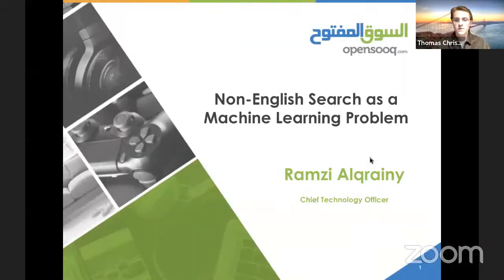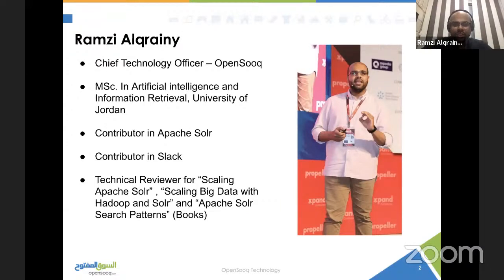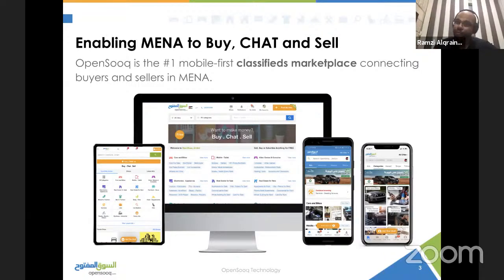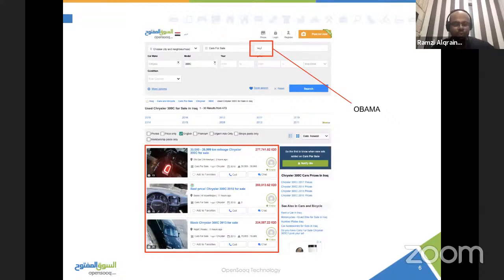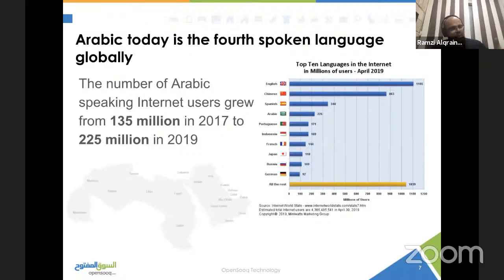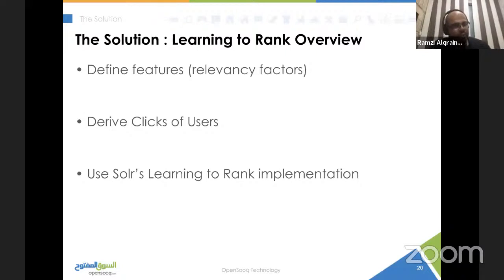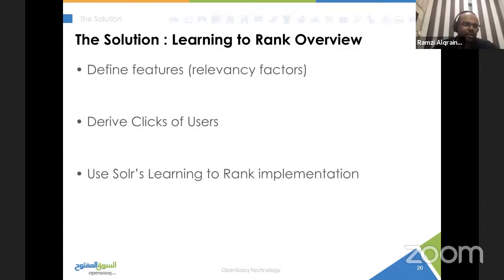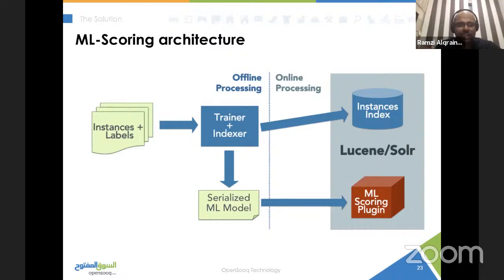Solr Learning to Rank: Non-Search as a Machine Learning Problem - Ramzi Alqrainy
Search relevance is how questions are answered through search. It's the process of changing the ranking of search results for a user query to return what users want. A search for 'iPhone XS' should rank documents highly when the product name matches. But a different query, 'smartphone with two cameras' would require a completely different strategy for ranking candidate results. What gives teams a headache is that all the diverse use cases for search must be handled by a single ranking algorithm.

This is where Learning to Rank comes in. We will discuss how search can be treated as a machine learning problem. 'Learning to Rank' takes the step to returning optimized results to users based on patterns in usage behavior. We will talk through where Learning to Rank has shined, as well as the limitations of a machine learning-based solution to improve search relevance.

Magnimind Academy TV Presents - August 2020